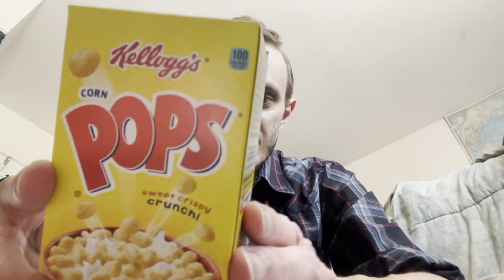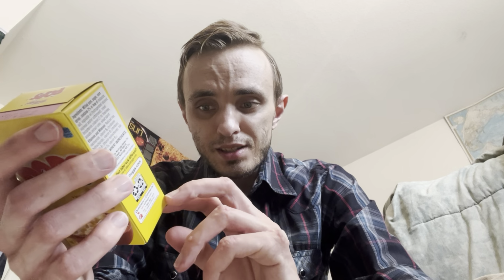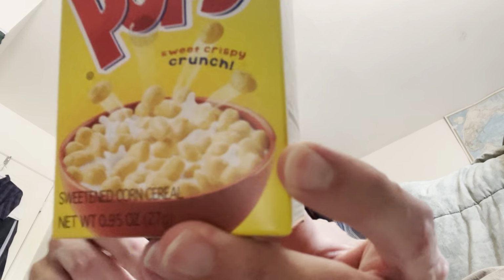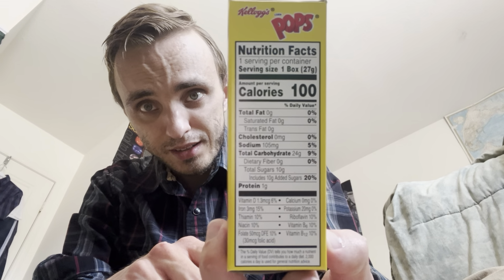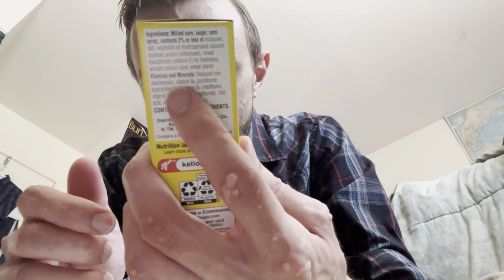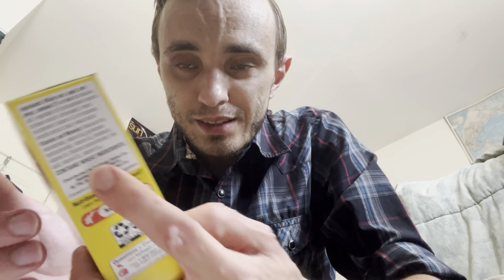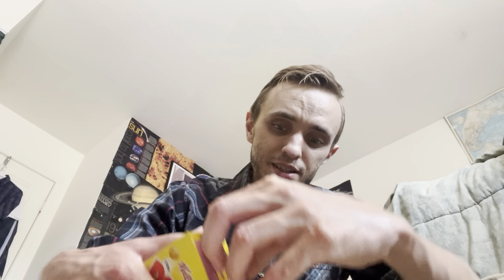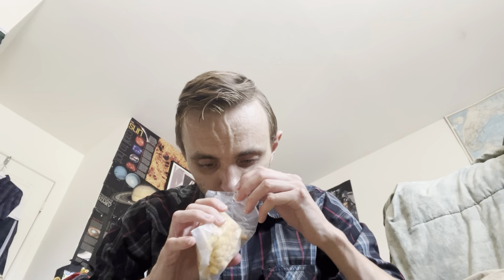Cereal review Corn Pops (mini box 2 of 5)